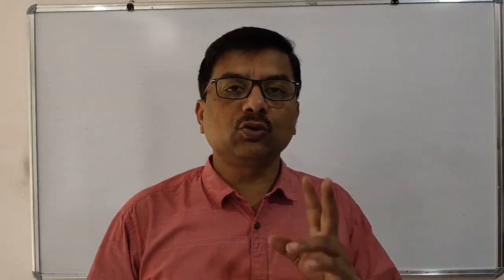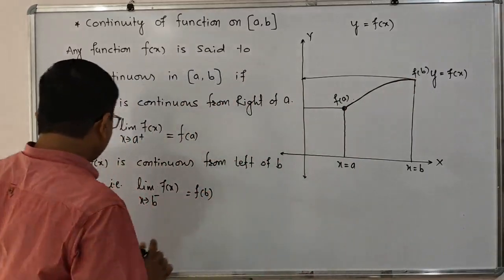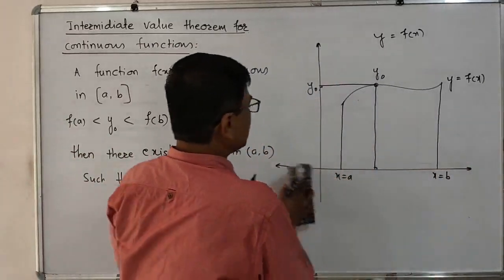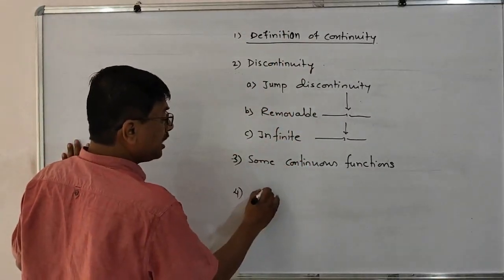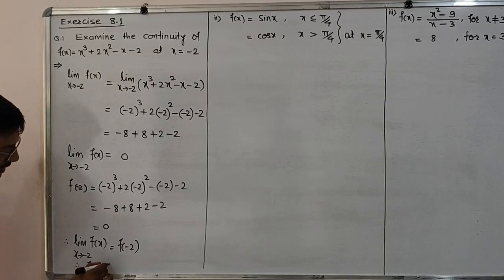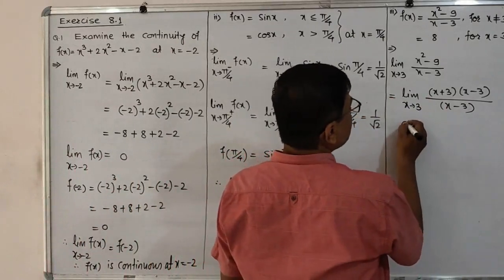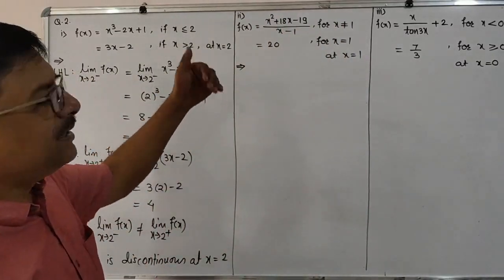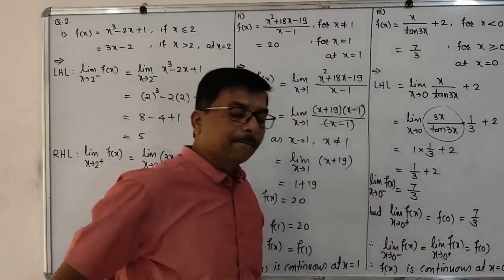Continuity || New Syllabus | Lecture 4 || Continuity in interval [a, b]